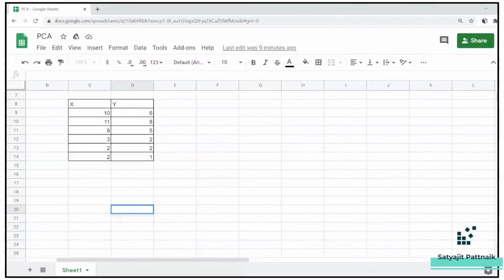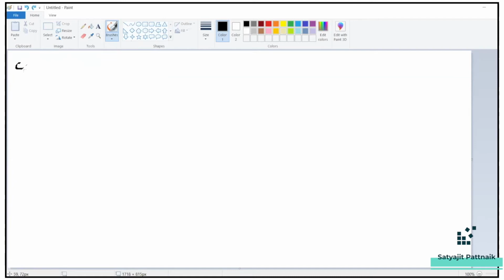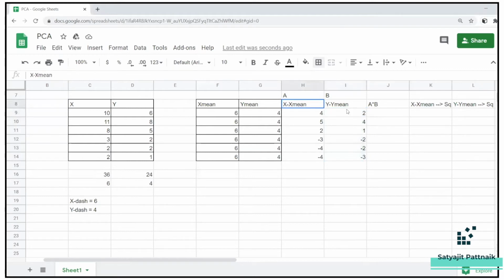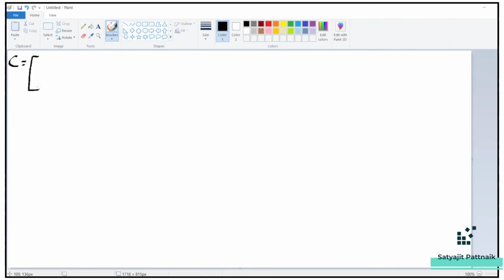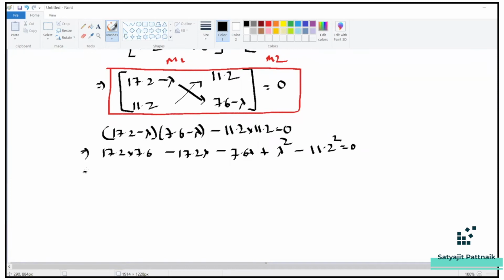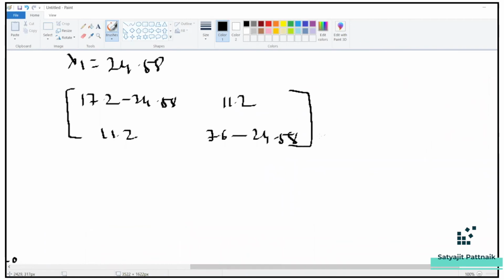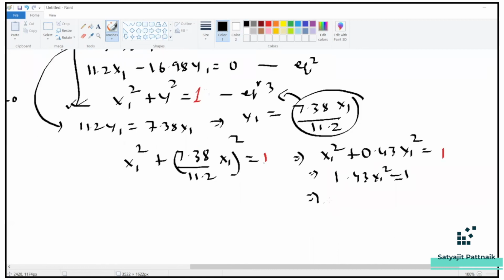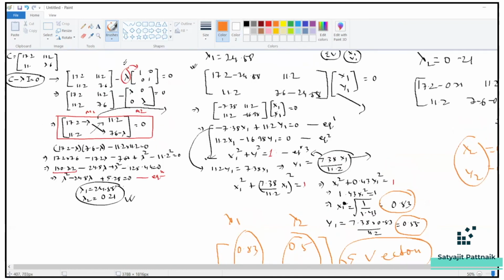Mathematics behind Principal Component Analysis (PCA) | Statistics | Part 2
Dimensionality Reduction Series - Everything about Feature Selection/Extraction

Here’s a list of topics covered in this playlist/tutorial:

1.       Principal Component Analysis
2.       Linear Discriminant Analysis
3.       Quadratic Discriminant Analysis
4.       Kernel-PCA

Keep following my videos to get quality content on Python, Statistics, Machine Learning, Deep Learning, Data Science, AI & various other related topics.